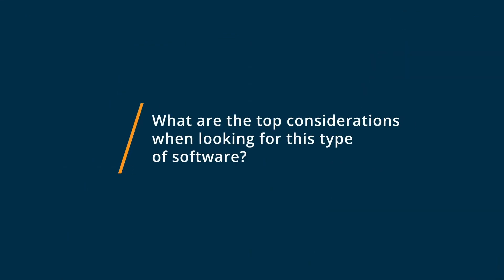VNC Connect vs TeamViewer: Why they switched from TeamViewer to VNC Connect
🥊  Considering VNC Connect vs TeamViewer? VNC Connect vs TeamViewer Comparison: Features, Pricing and Integrations comparison.

💡📘 Interested in VNC Connect? Browse VNC Connect reviews, pricing and compare with popular alternatives

💡📘 Interested in TeamViewer? Browse TeamViewer reviews, pricing and compare with popular alternatives

VNC Connect Review 2021.

Simple, secure & powerful remote access and support software.

VNC Connect is the original, budget-friendly remote desktop software for cloud and offline connectivity. Developed by the makers of one of the best desktop sharing systems, it provides instant remote access and support in one app. Built with security in mind, users love its simplicity and ease of use. With high-speed streaming, and superior image quality, it is platform-independent and one of the most popular Android apps for accessing Windows computers remotely.

TeamViewer Review 2021.

Remote support, remote access & online meetings software.

TeamViewer connects any PC, Server, or device on any platform globally in a few seconds. Available in over 30 languages, TeamViewer provides remote control and online meeting software. Focusing on cloud-based technologies to enable online support, collaborating in real time across the globe, with an expanded product portfolio, including ITBrain (anti-malware), Monitis (website monitoring system), and Blizz (online collaboration).

0:00 Intro
0:15 What business problems are you solving with VNC Connect and TeamViewer?
0:33 What is VNC Connect best for?
1:02 What is TeamViewer best for?
1:28 How easy is it to get started with VNC Connect and TeamViewer?
2:03 What recommendations do you have for those considering VNC Connect and TeamViewer?